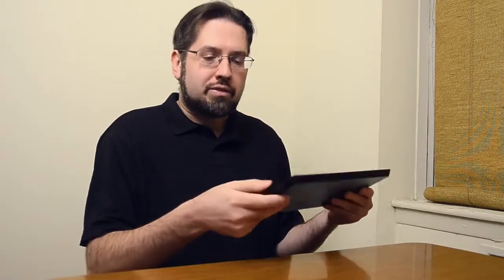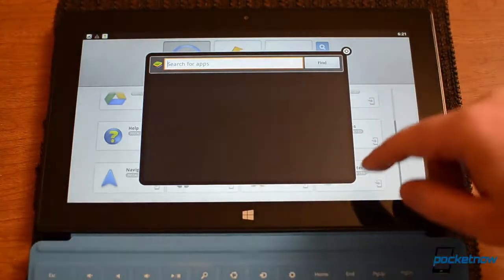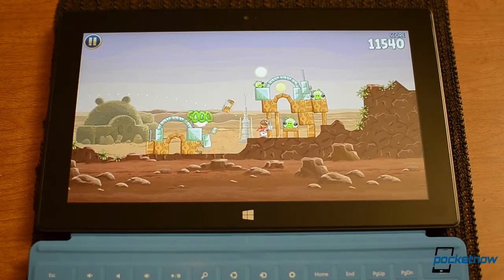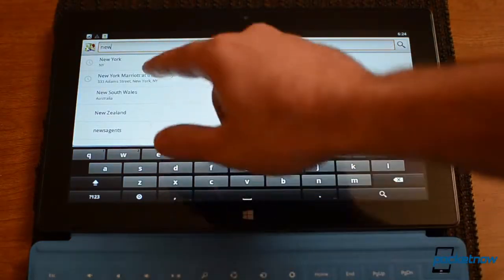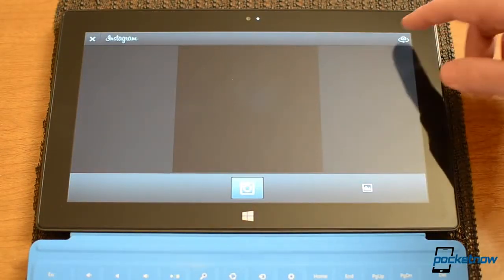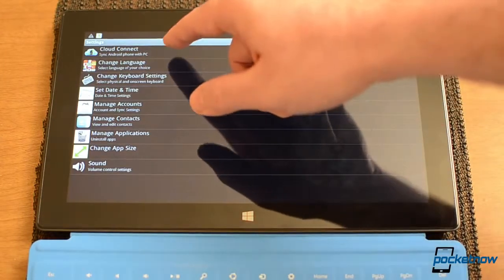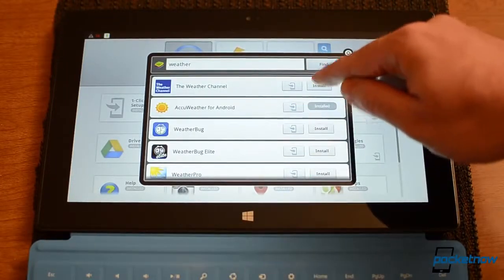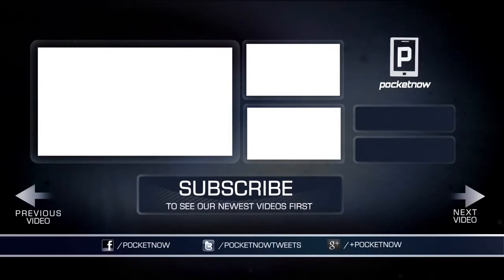Running Android Apps on the Surface Pro